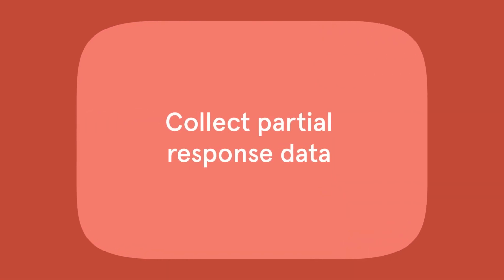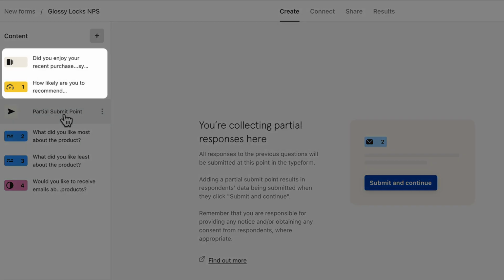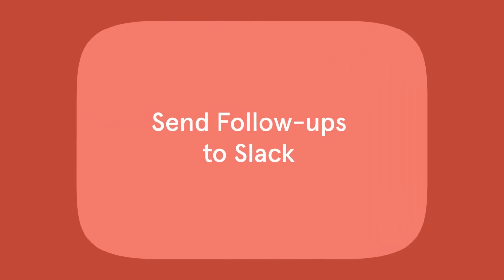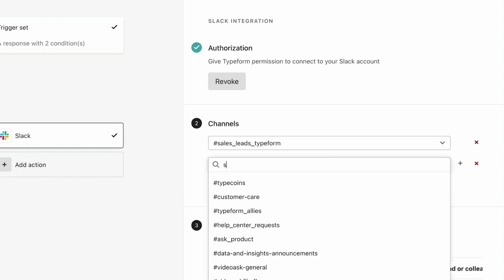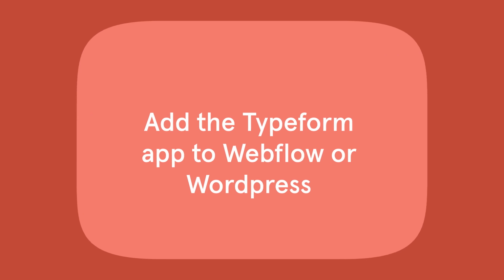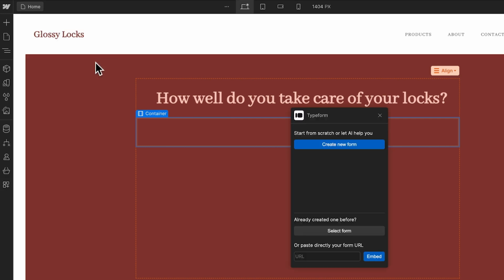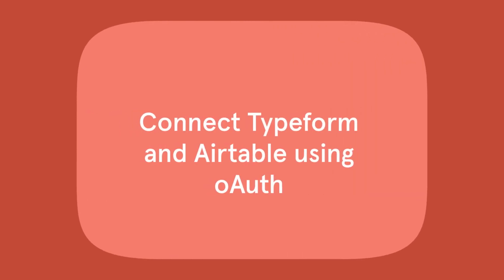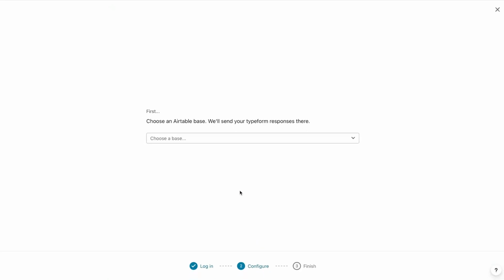Typeform Product Updates | February 2024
Wanna see what we've been cooking up this past month in Typeform? Check out this video for all the latest and greatest product features and releases for the month of February. Stay up-to-date with what's new in Typeform